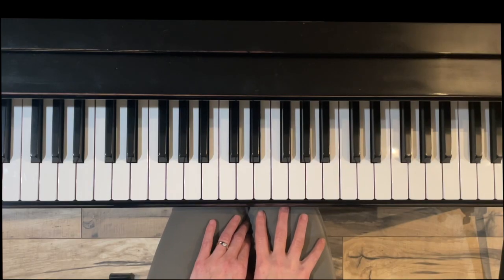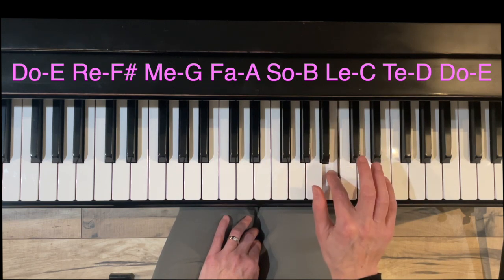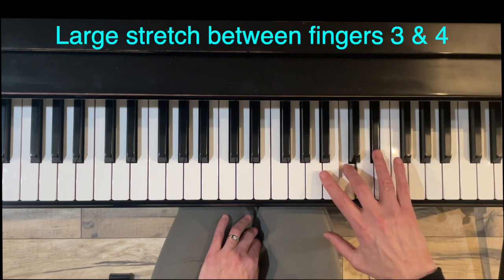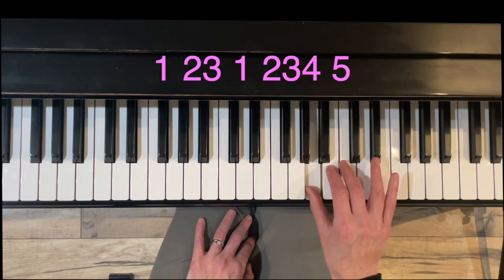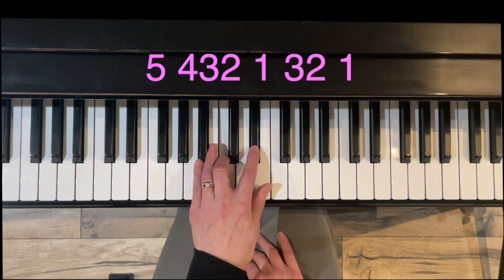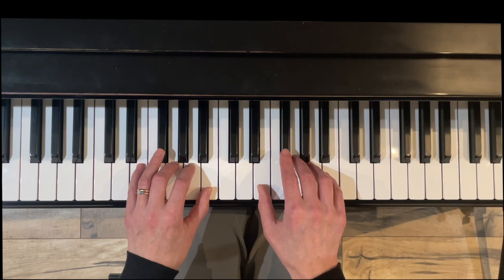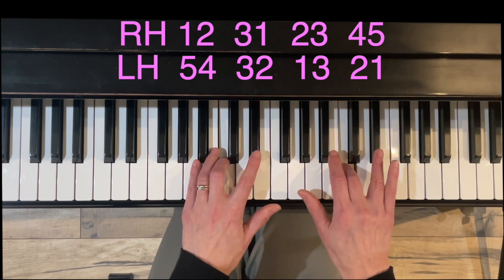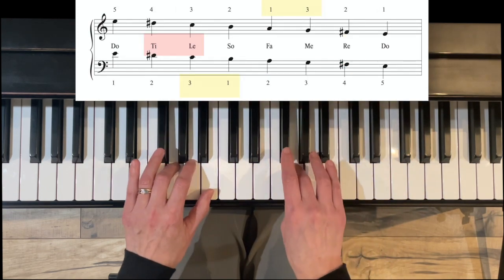Piano Scales: E Harmonic Minor, One Octave. Fingering and How To Play Hands Together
In this short video, you will learn how to create an E Harmonic Minor One Octave Scale from the E Natural Minor scale by raising the 7th solfège syllable Te to Ti.

Scale Notes:  Do-E  Re-F#  Me-G  Fa-A  So-B  Le-C  Ti-D#  Do-E

Two black keys in this scale.

Next, hands separately, you will use a technique called clumping to lock in the fingering and crossover/crossunder for each hand.

Finally, you will learn how to put the hands together, using a technique of short and long rhythms to lock in the fingering.

This scale uses standard fingering.

RH up 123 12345 down 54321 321
LH up 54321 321 down 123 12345